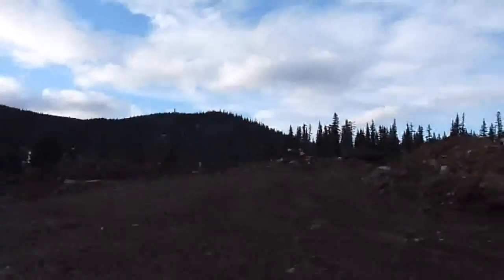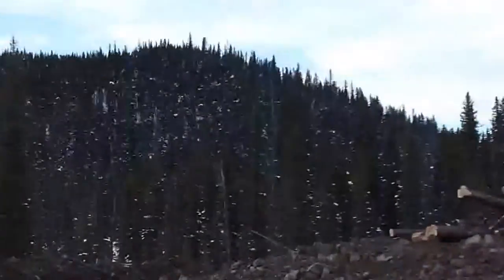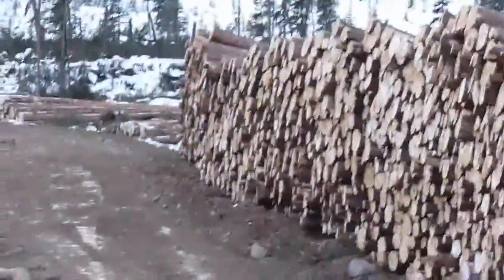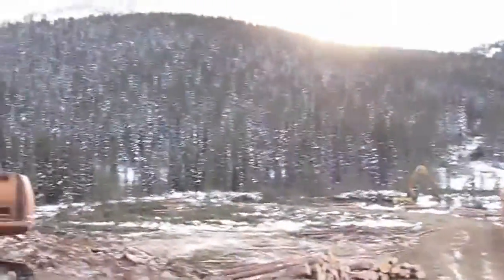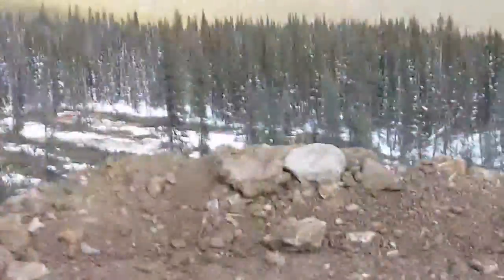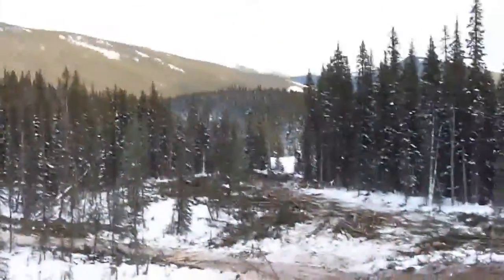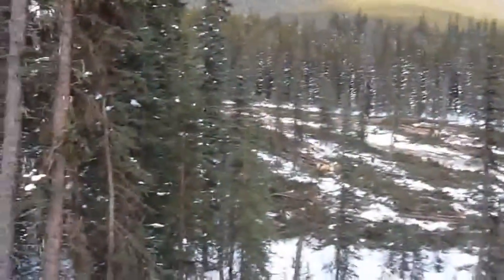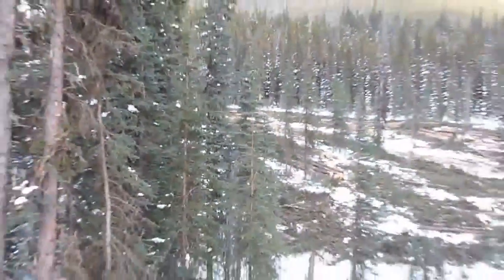big spruce ridge3 001